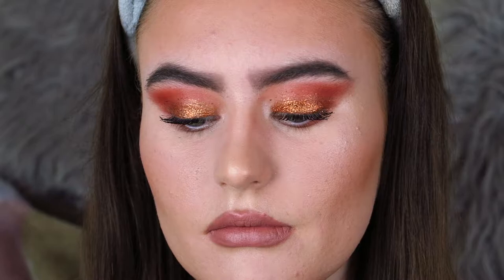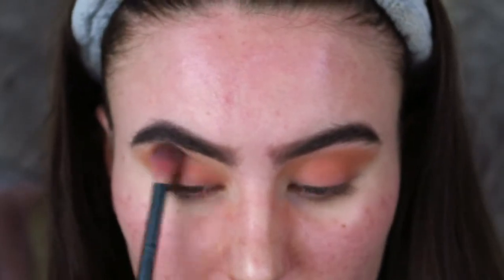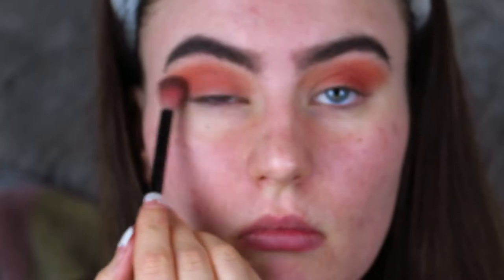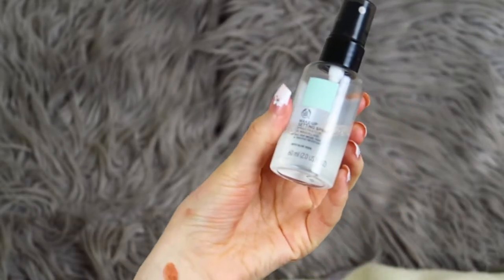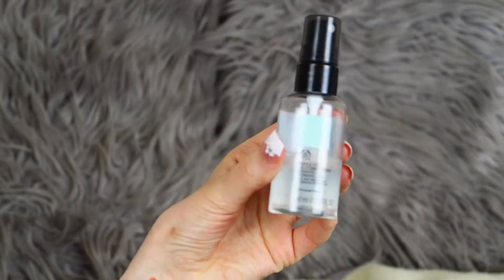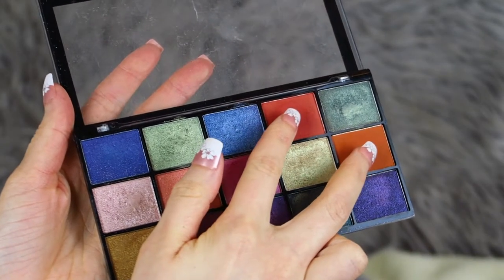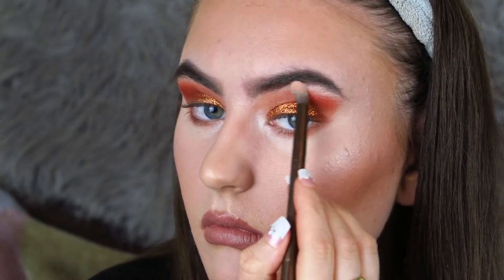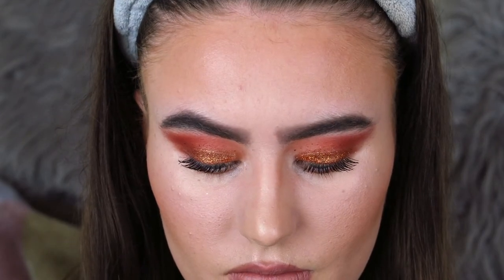SMOKEY GLITTER EYE TUTORIAL | ORANGE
Today's video is a little tutorial using my glitter eyeshadow palette! x